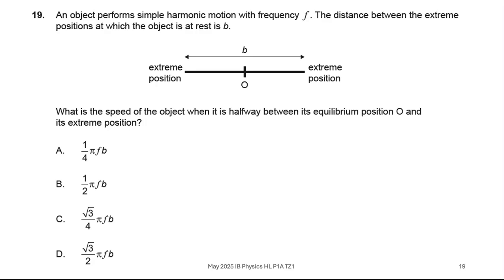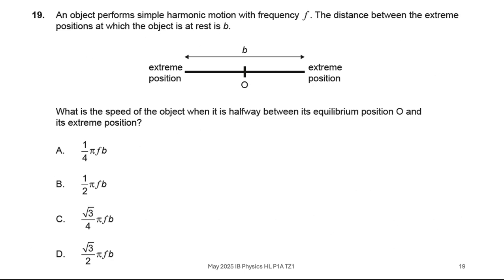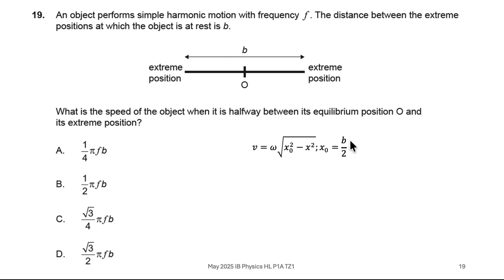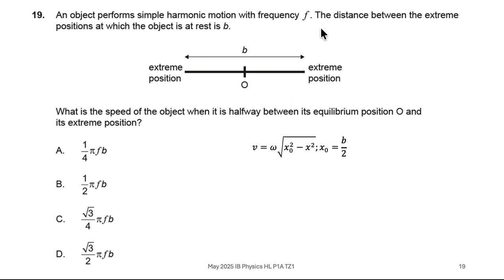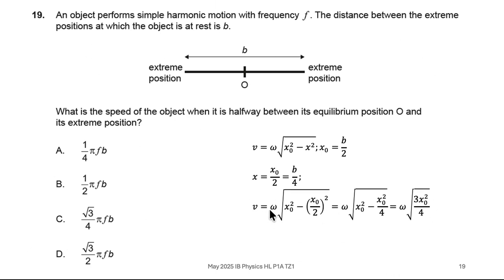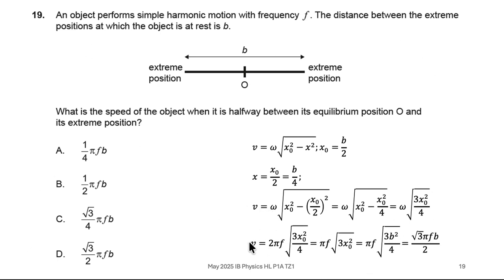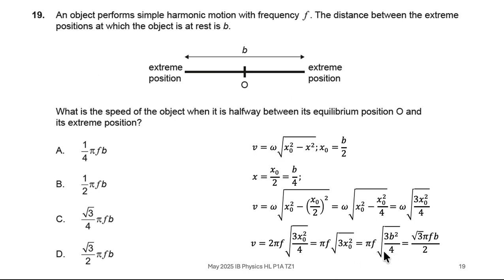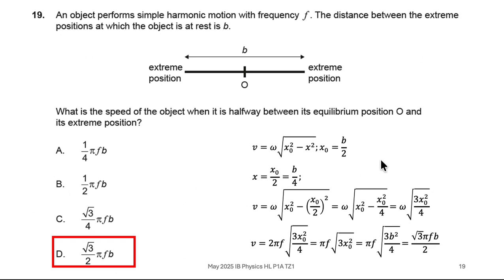May 2025 IB Physics HL P1A TZ1 Q19